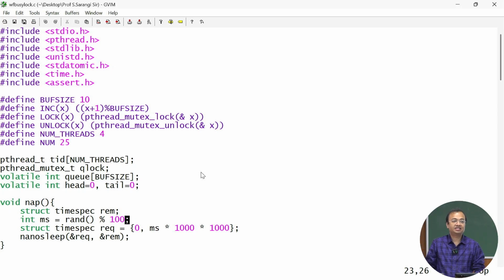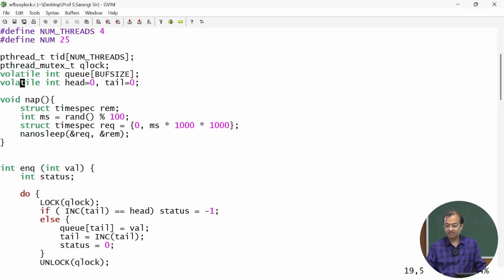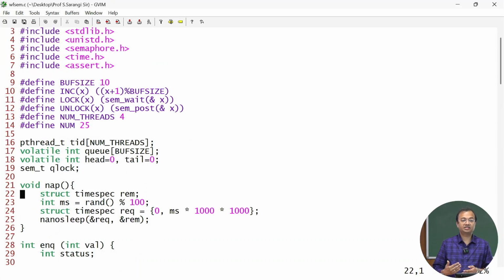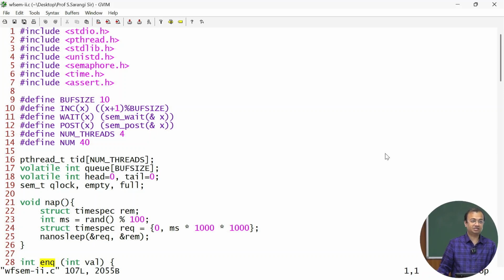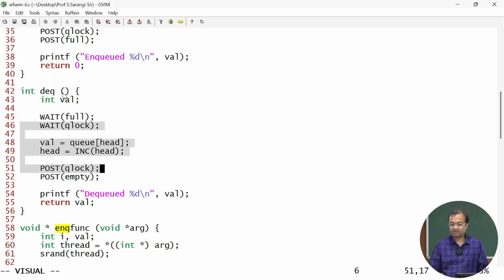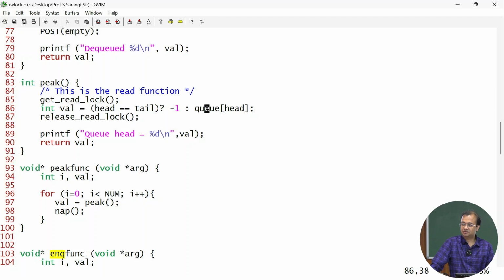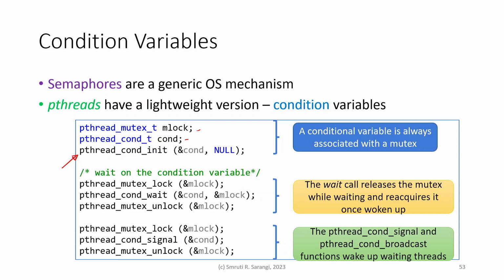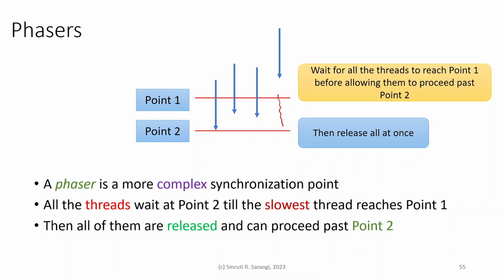Operating Systems:A Linux Kernel-Oriented Approach, Concurrent queues (Chap 5, Part IV)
Processes  (Chap 5, Part IV)

1. Queues with busy waiting
2. Queues with semaphores
3. Queues with reader-writer locks
4. Barriers
5. Phasers